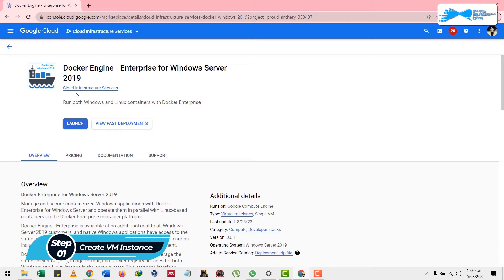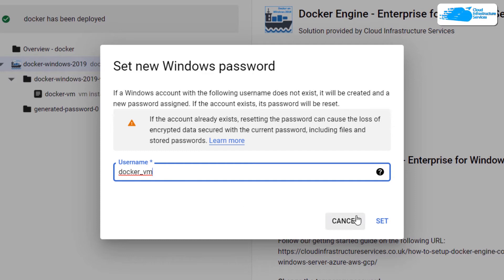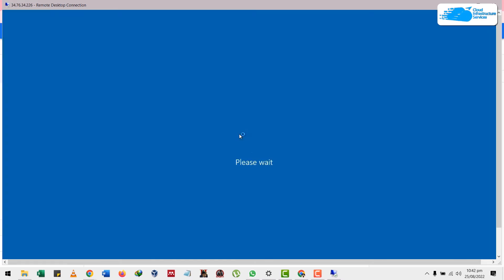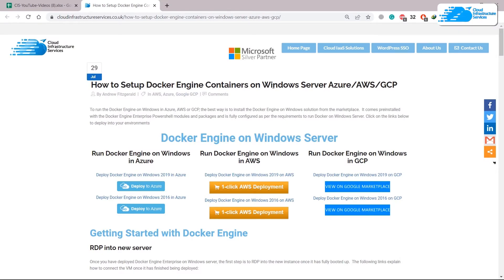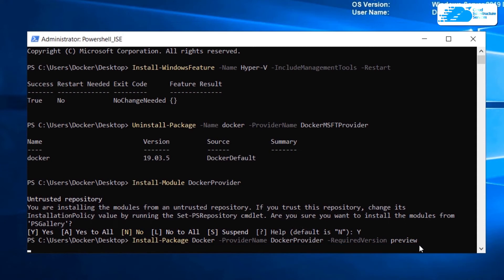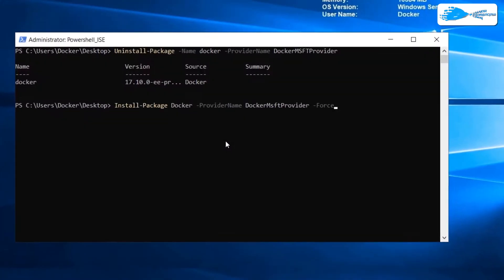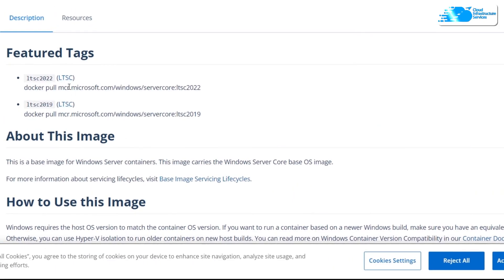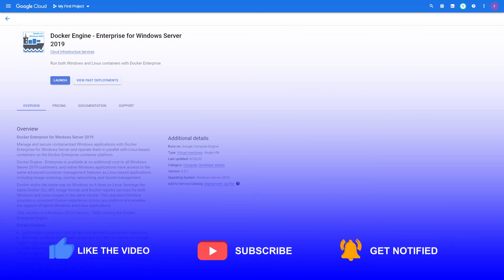How to Setup Docker Engine Enterprise Server on Windows Server 2019 in GCP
How to Setup Docker Engine Enterprise Server on Windows Server 2019 in GCP: Manage and secure containerized Windows applications with Docker Enterprise for Windows Server and operate them in parallel with Linux-based containers on the Docker Enterprise container platform.

This video will show how to set up Docker Engine Enterprise Server on Windows Server 2019 in GCP.

⏰Timestamps⏰

00:00 Introduction to Docker Engine Enterprise Server in GCP
00:24 Create Windows Server for Docker
01:12 Establishing RDP connection
02:43 Docker Engine Installation
03:58 Installing Hyper-V
04:10 Installing Linux Containers
05:28 Configure Docker Enterprises
06:24 Creating Containers
07:33 Outro Docker Engine Enterprise GCP

🔗 Deploy Docker Engine Enterprise Server on Windows Server 2019 in GCP Marketplace listing:

🔗 Deploy Docker Engine Enterprise Server on Windows Server 2016 in GCP Marketplace listing:

🔗How to Setup Docker Engine Enterprise Server on Windows Server 2019 in GCP (Step-by-step Blog Post):

Docker Features:
-Lightweight containers spin up fast and optimally use system resources
-Eliminate conflicts of different versions of IIS/.NET to coexist on a single system with container isolation
-Take advantage of new Docker Certified Container base images like Windows Server Core and Nano Server
-Consistent user experience: use the same commands as Docker for Linux environments
-Manage and secure containerized Windows applications in the same cluster as Linux applications
-Subscription tiers give Windows applications the same advanced container management features as -Linux-based applications including image scanning, overlay networking, and Secrets management
-Added isolation properties with Hyper-V containers selected at runtime